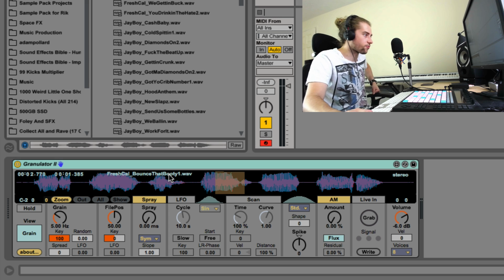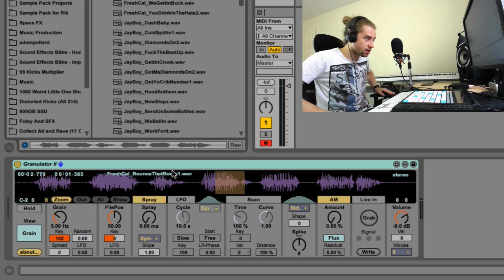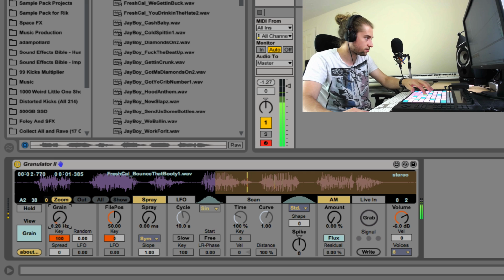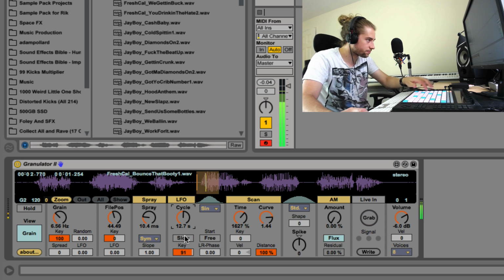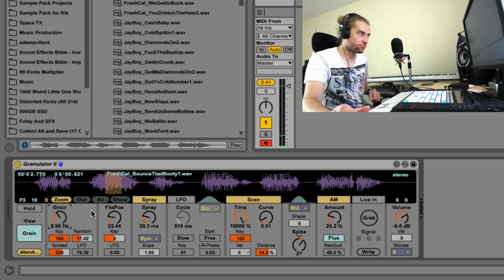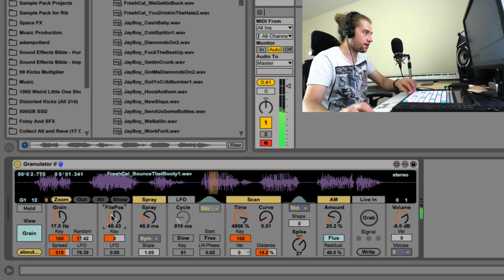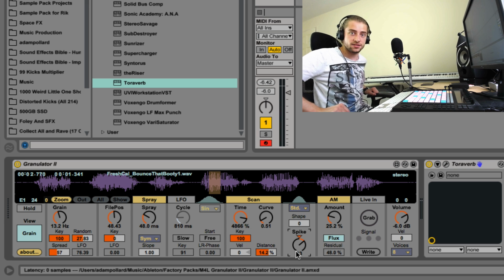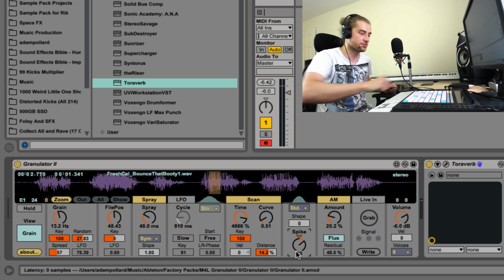How to Use Ableton: Getting Weird with Granulator II